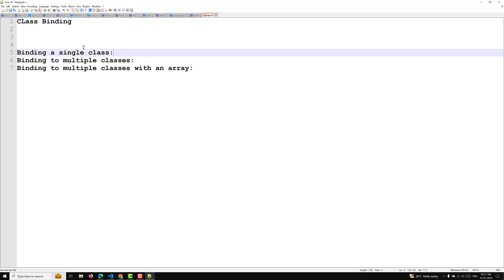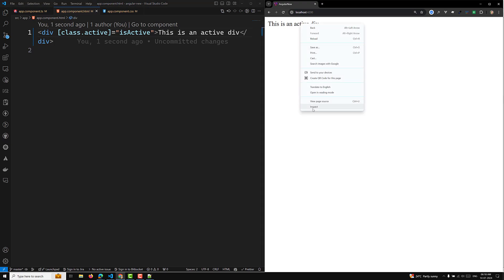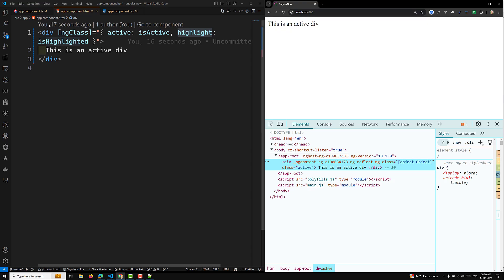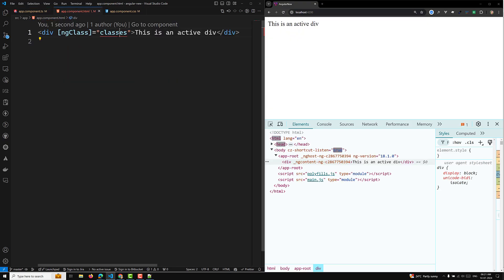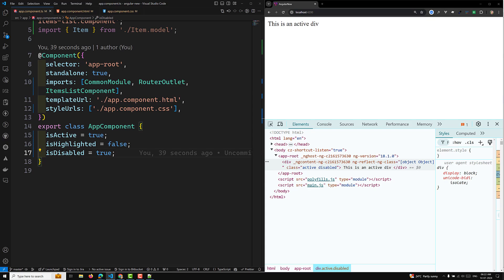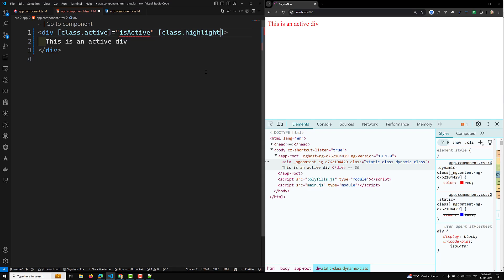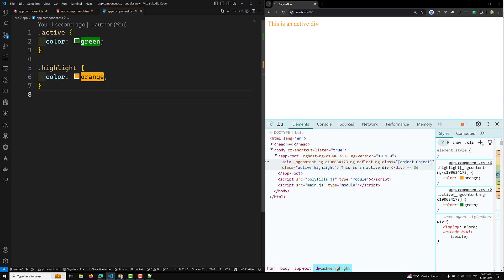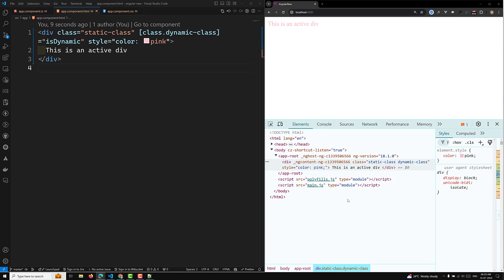35. Enhance Your Angular 18 App with Class Binding: Step-by-Step Guide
In this video we will see Enhance Your Angular 18 App with Class Binding: Step-by-Step Guide